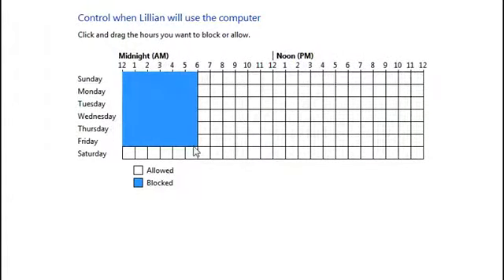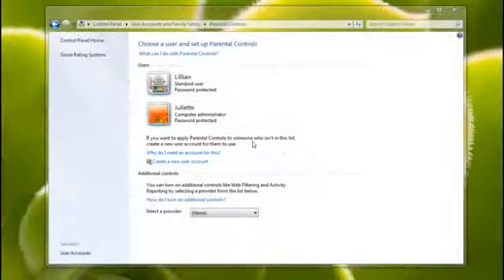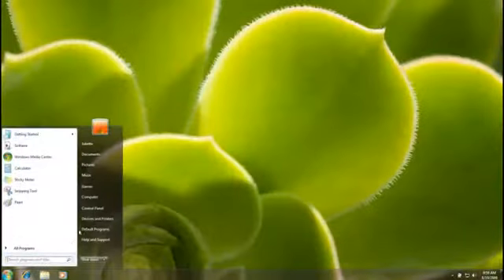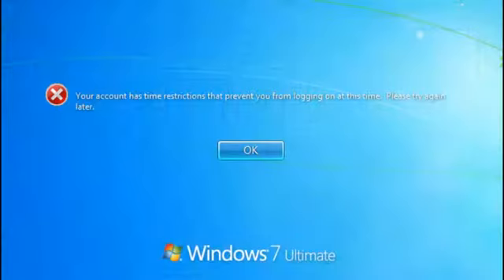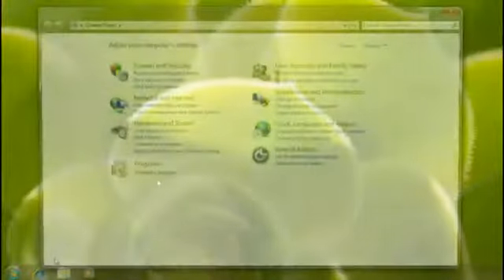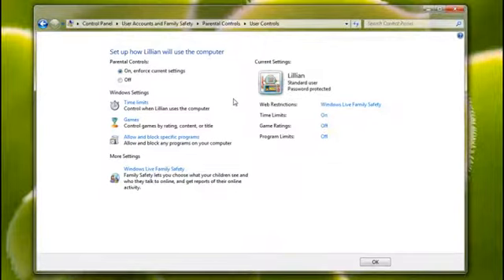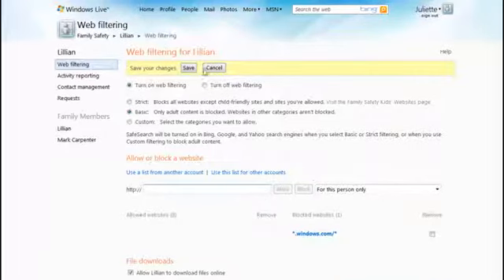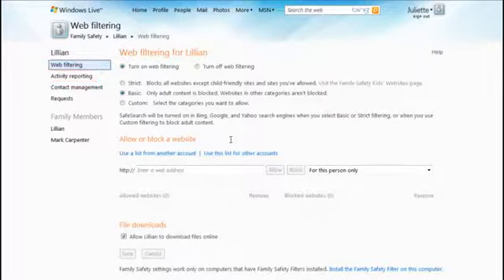Video 12 - Usign Parental Controls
Para mas videos de Windows 7, entra a